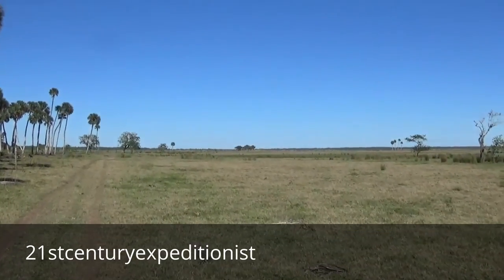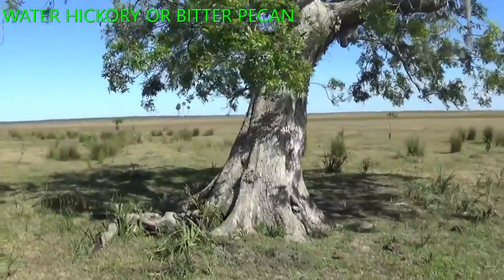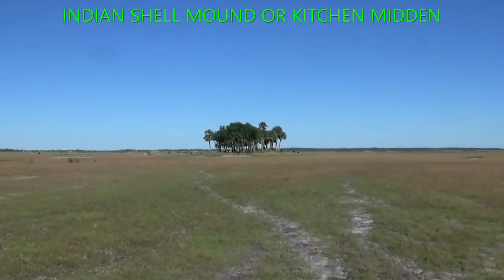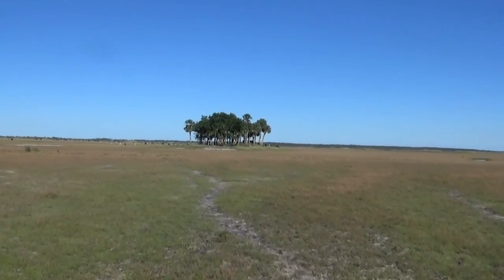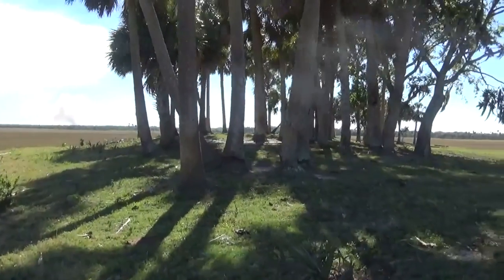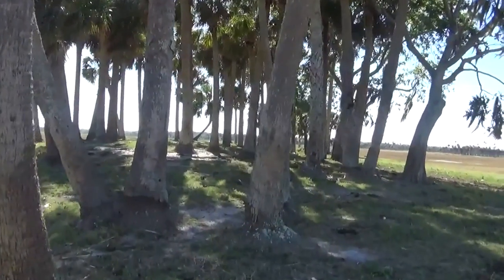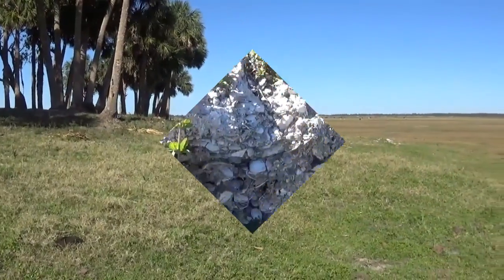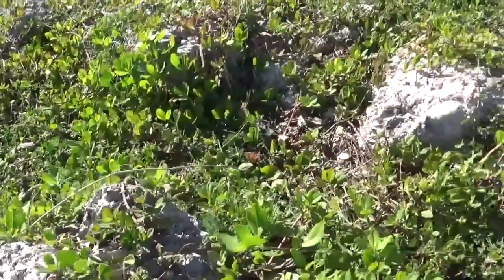Floodplain Timucua Indian Mound at Little Big Econ State Forest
A Timucua Indian mound located along the banks of the St. John's river.